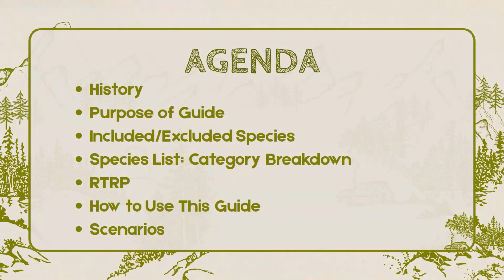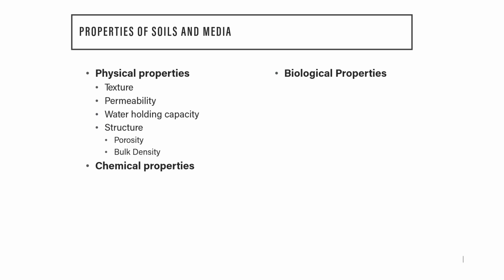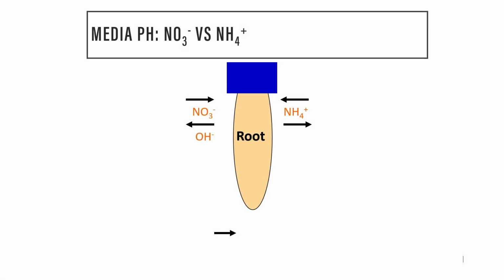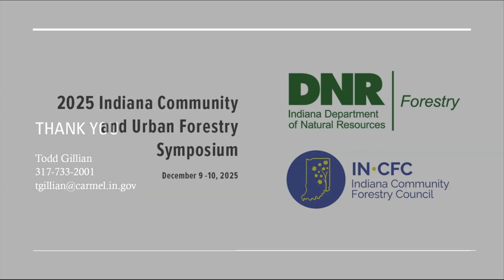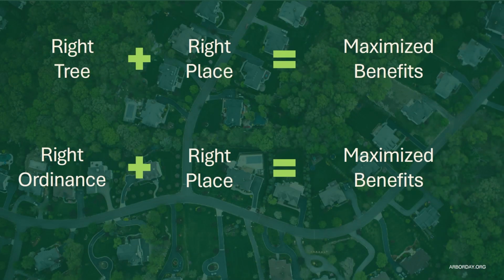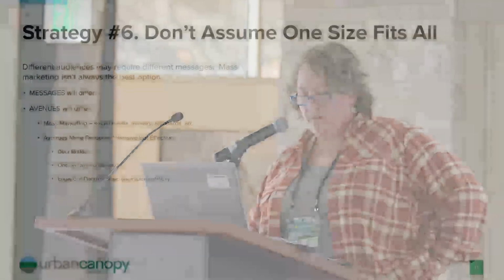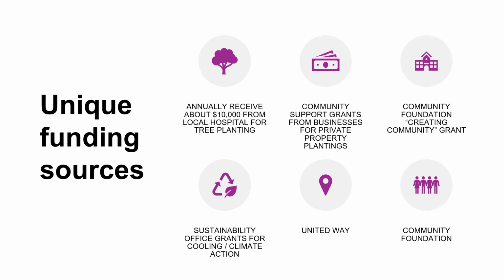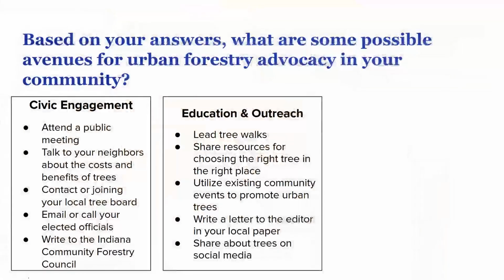2025 Indiana Community and Urban Forestry Symposium Day 2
0:00 – Tree Species Selection Guide Overview + Scenarios presented by Madeline Gullion from the city of Indianapolis and Racheal Stenger from IDNR Community and Urban Forestry

23:37- Young Tree Maintenance presented by Kyle Daniel from Purdue University

55:51- Fungi and Urban Trees presented by Todd Gillian from the city of Carmel

1:08:18- Serving Communities through Advocacy and Ordinances in Community Forestry presented by Dr. Eric North from the Arbor Day Foundation

1:39:32- Improve Your Marketing & Communications: Changing the Way we Talk about Urban Forestry presented by Rachel Comte from the Urban Canopy Works

2:10:22- Alternative Urban Forestry Funding Sources presented by Sarah Mincey and Marie Renahan from the Environmental Resilience Institute

2:35:21- From Roots to Canopy: Advocacy at the Local Level presented by Racheal Stenger from IDNR Community and Urban Forestry